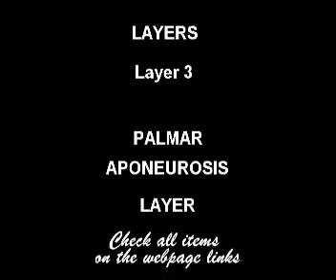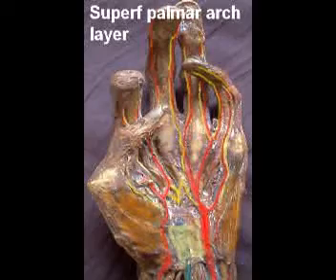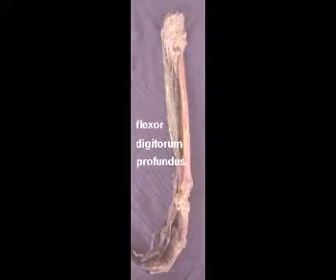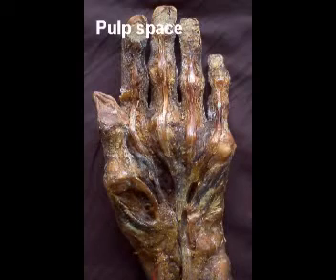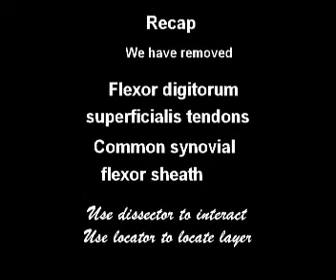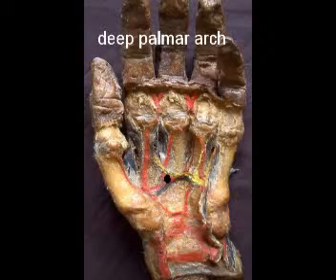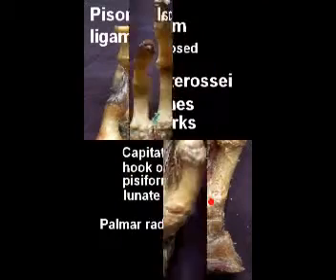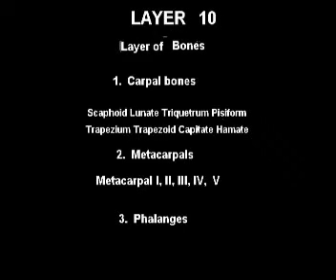Palm video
Video of dissection of the human palm for medical student education. and advanced dissector